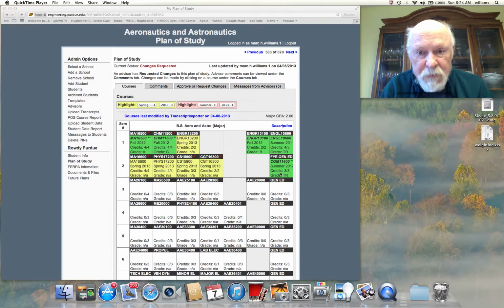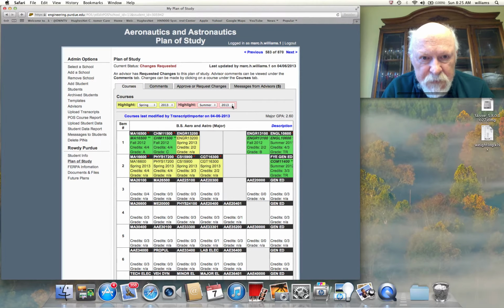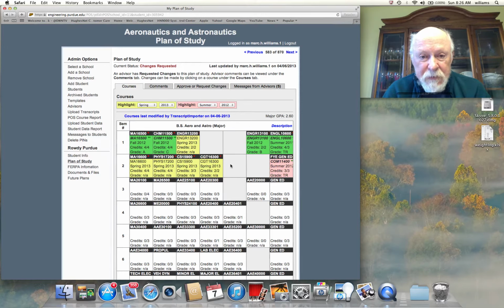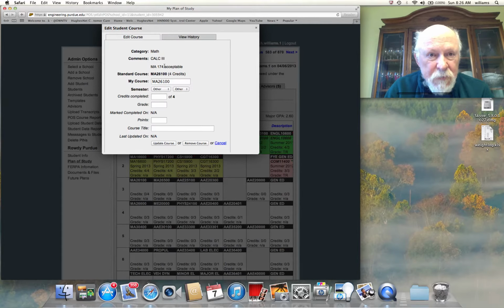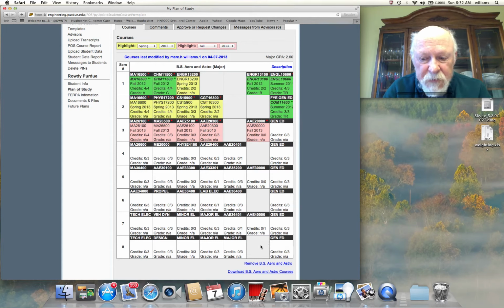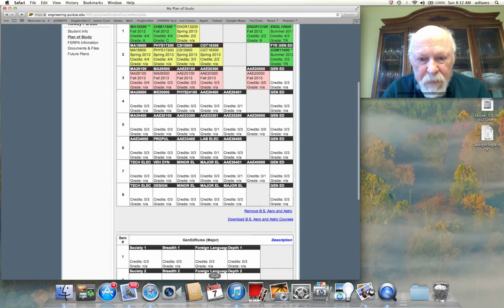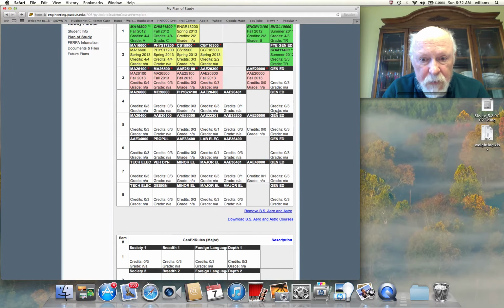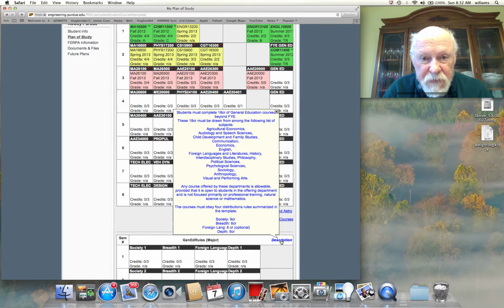Video Example POS - Simple